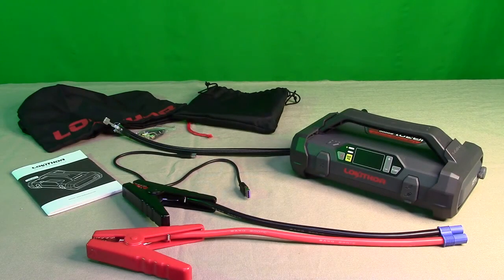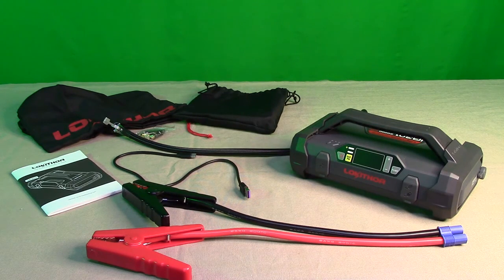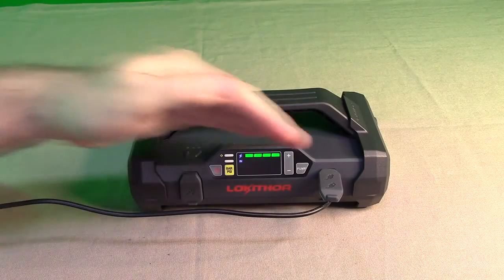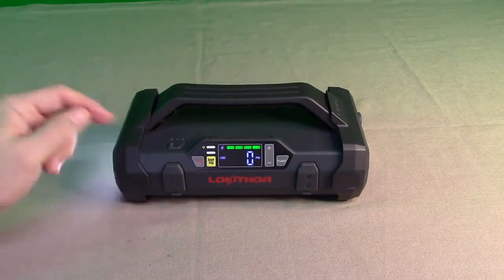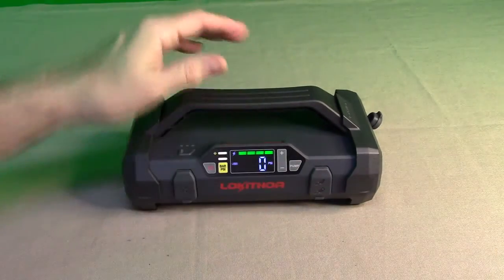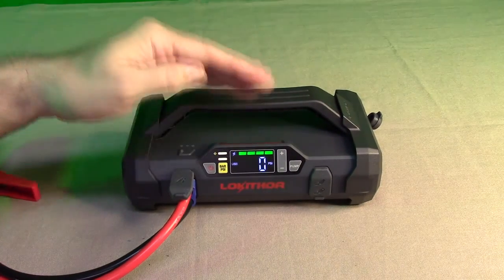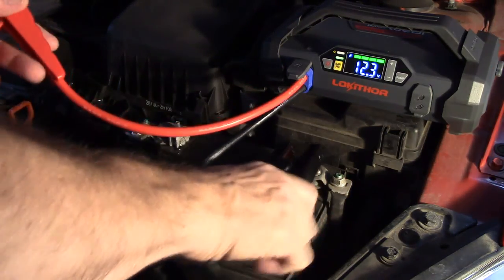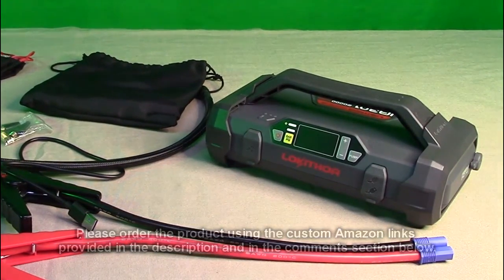Lokithor 12V Battery Booster Pack/Jump Starter with Air Compressor & LED Light & Power Bank REVIEW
ORDER Lokithor 12V Battery Booster Pack/Jump Starter with Air Compressor & LED Light & Power Bank [ 2000Amp 20000mAh Version ]

ORDER Lokithor 12V Battery Booster Pack/Jump Starter with Air Compressor & LED Light & Power Bank [ 1500Amp 18000mAh Version ]

The JA301 Portable Lithium Car Battery Jump Starter carries a full one year warranty!

□ Electronic Components
         □ Hobbies:

 🚓【Supper Starting Current & Ultra-long Standby time】The Lokithor portable compact jump starter has supper starting current 2000A, it can re-start your died car in 1-3 seconds and up to 40 staring times for most normal use. Suitable for gasoline engines under 8 liters and diesel engines under 6 liters,including: Cars, Motorcycles, Boats, RVs, ATVs, SUVs, Vans, Tractors, Mowers and more.Besides, this car starter has a very low standby current, makes an ultra long stand time 1080 days Min.

🚓【Vibration Damping Technology&Excellent Stability】Smart Tire Pump Supports tire-pressure detection, charging preset, values stopping and unit switching (BAR/PSI), jump box air compressor only takes 2 minutes to reach preset pressure then switch off automatically. The air pressure detection accuracy is ±2 PSI, the maximum pump pressure is 150 PSI. The jump starter with air compressor is equipped with 3 types of inflation needles, allow you to replenish air cushions, kayaks, various balls, etc.

🚓【Intelligent & Multi-Protection & UL Listed】Intelligent jump starter can detect the voltage of the car battery in real time and alarm for abnormal conditions.Built-in Latest BMS power management system, this emergency starter is provided with short-circuit protection, over-curent protection, reverse connection protection, over-heat protection, over-time protection and clip falling off protection.Besides,our power starter is UL listed as per UL2743,make the ultimate protection for your safety.

🚓【4 In 1 Multi-Function】This is not only a car battery booster, Tire Pumper, but also a portable power bank, LED flashlight to charge smart phones, tablets and other USB devices. Supports fast charging USB 3.0, Output: 5V/3A and 9V/ 2A, Input: 5V/3A and 9V/ 2A In addition, the integrated 300-lumen LED flashlight has 3 lighting modes, constant light, flash and SOS.

🚓【Reliable Warranty and Life-time Service Support】JA301 Portable Lithium Car Battery Jump Starter Packing: Jump starter clamps x1, Inflatable hose x1, Nozzle adapters x1, USB-C cable x1, Storage bag x1, Packing bag x1, Manualx1 Please feel free to contact us.